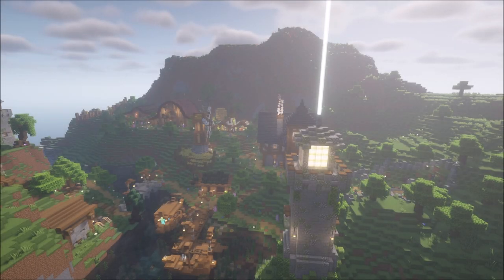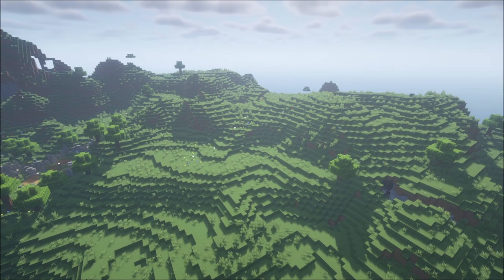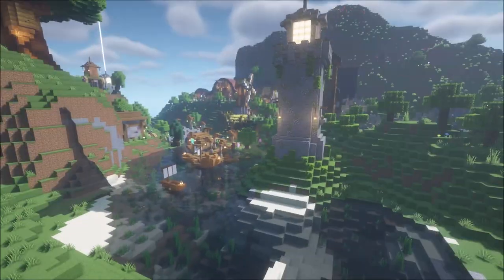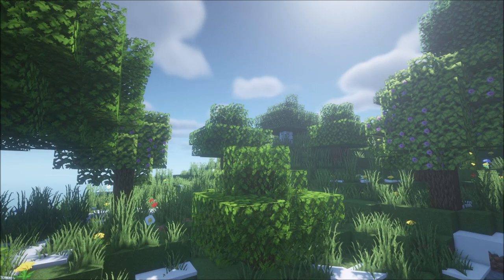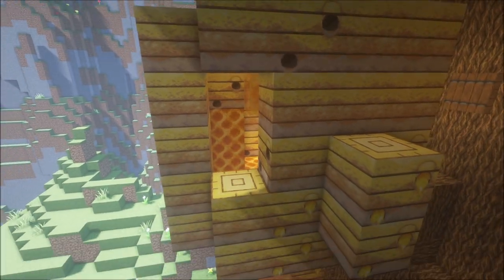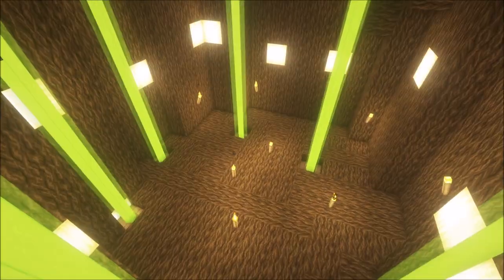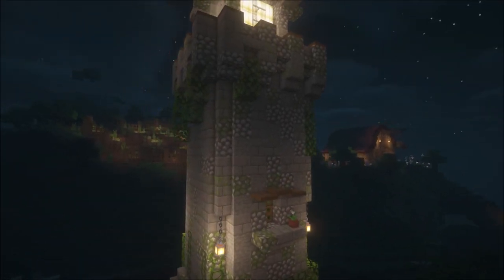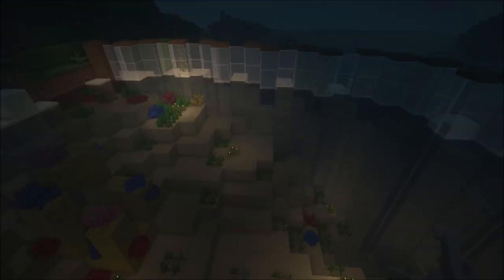ASMR: Minecraft - Touring a Beautiful Base | Whispering & Calming Music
- If you're interested in joining the server, the IP and discord is below!

- What is ASMR? Autonomous Sensory Meridian Response (ASMR) is an interesting phenomenon. Summed up, it's the little tingling sensation that you have in your ears, neck, or even spine. It's triggered using subtle sounds like whispering, tapping, scratching, etc.. Although some videos can be pretty weird, It can be super relaxing and even euphoric. Sleep and meditation are two common things that ASMR videos can help with.